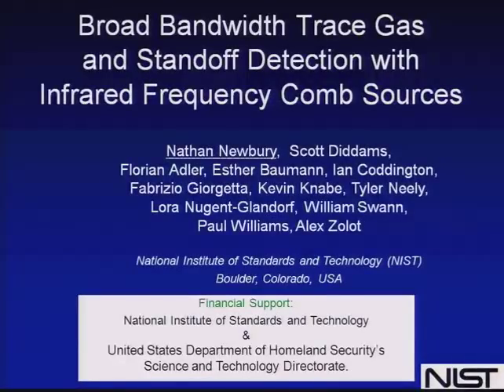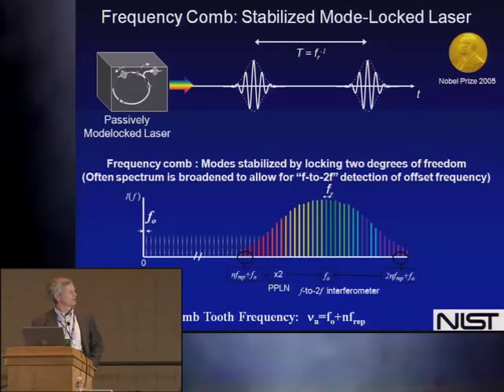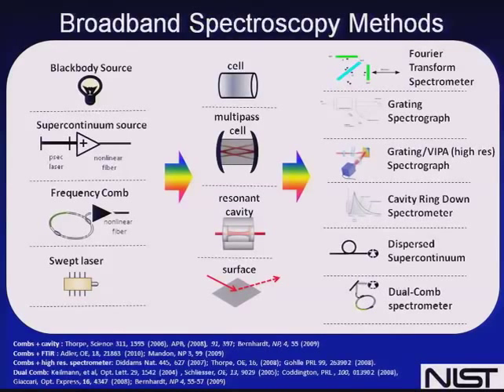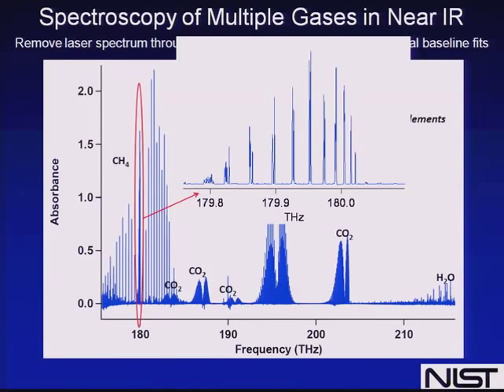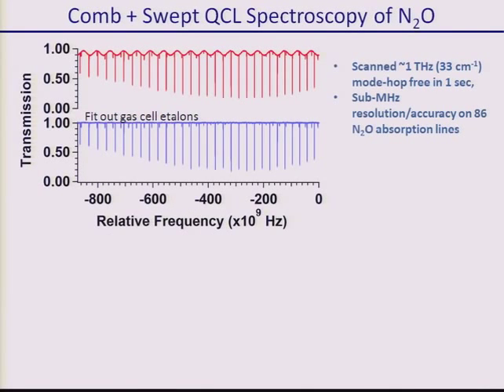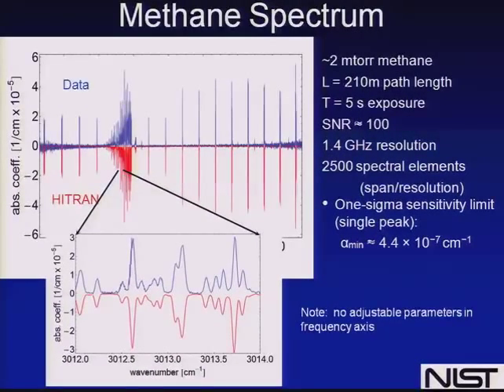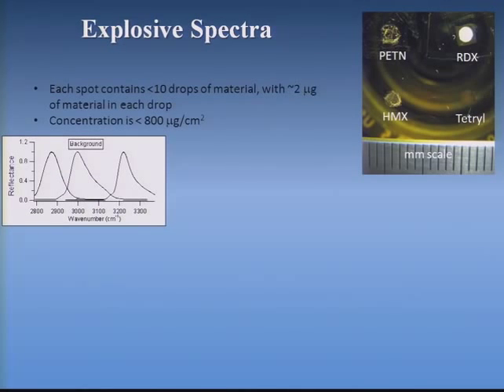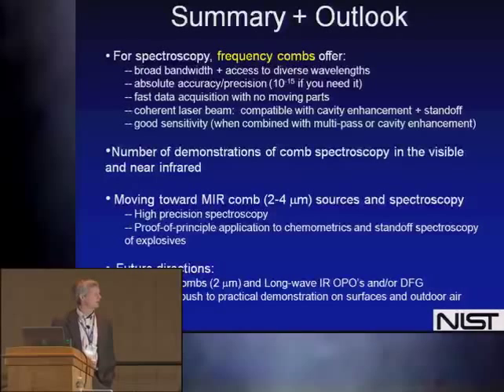Pittcon 2012 - Government Security Application of Laser Spectroscopy - Abstract 4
This session was webcast at Pittcon 2012 in Orlando, Florida on Tuesday, March 13, 2012.

TITLE: Broad Bandwidth Trace Gas and Standoff Detection with Infrared Frequency Comb Sources

SPEAKER: Nathan Newbury

ABSTRACT OVERVIEW: An optical frequency comb based on the output of a mode-locked femtosecond laser can be used in spectroscopic studies and sensing applications. The broad array of frequency modes simultaneously provides high spectral resolution and broad wavelength coverage across a large spectral band. Comb-based spectroscopic and detection approaches can additionally provide high sensitivity and rapid data acquisition without any moving parts. In this talk, we will describe several approaches for the generation and use of optical frequency combs in the near and mid-infrared (1-5 micron) for spectroscopic sensing applications.

In one approach, we base the system on a femtosecond Yb:fiber laser. Through, a parametric oscillator or difference frequency generation of the Yb:fiber laser output we create a tunable mid-infrared frequency comb source (2.5-4.5 micron). Trace-gas spectroscopy is performed with detection in a two-dimensional high-resolution spectrometer after up-conversion to the 800 nm region. In a second approach, we employ an Er:fiber frequency comb and again generate a mid-infrared frequency comb through difference frequency generation. This mid-infrared comb can be used to calibrate a much higher power tunable laser spectrometer. The high frequency accuracy provided by the comb should allow for the rejection of narrow spectral lines from interferents, while the high power of the tunable CW laser should allow for high sensitivity. We have demonstrated this approach in the NIR at scan speeds of up to 1000 THz/sec and sub-MHz frequency accuracies. Finally, we have begun to use these broad bandwidth mid-infrared sources to investigate the spectroscopy of trace amounts of explosive residues deposited on surfaces. Small quantities (~10-20 micrograms) of explosive materials are deposited on metal surfaces and the spectroscopic signatures in the 3.2-3.4 micron region are acquired from scattered light.

This work is supported by NIST and DHS.